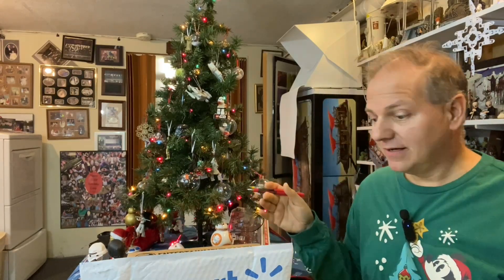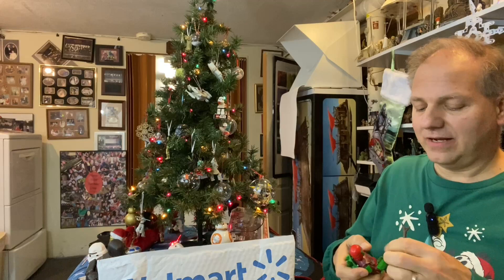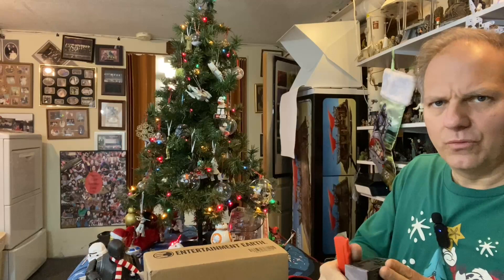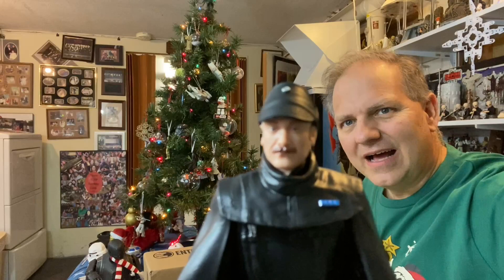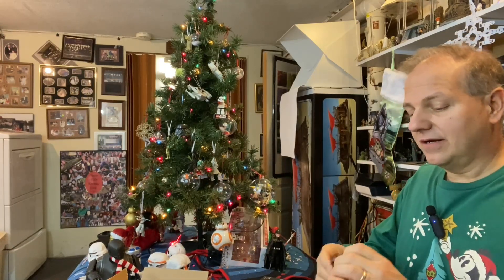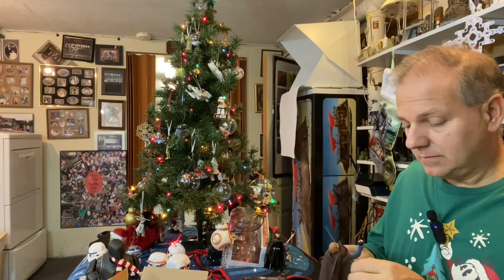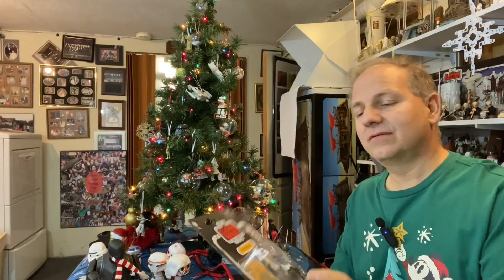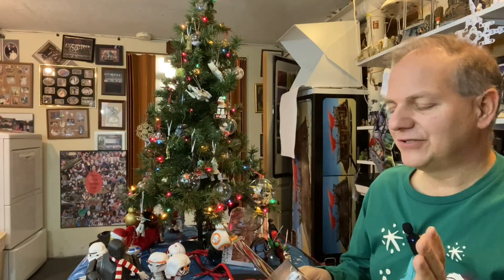Darth Tuba's Star Wars Unboxing Show #616: Andor Imperial, Obi Wan, Five and some Holiday Goodness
MORE Merchandise is available at Spreadshirt.com

Also check out War of the Stars: A Star Wars Podcast co-hosted by John Mark Tolly and myself.  Look for it wherever Podcasts are downloaded

Darth Tuba's Star Wars Unboxing Show is part of the RED FIVE Network of Star Wars Content Creators

All Star Wars character names, planets, vehicles and all other items are the property of Disney and Lucasfilm.